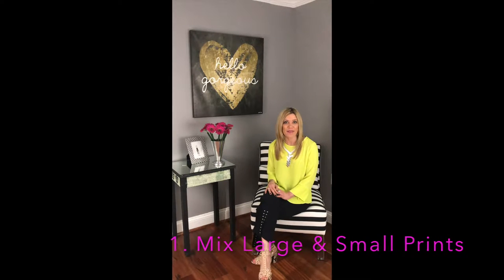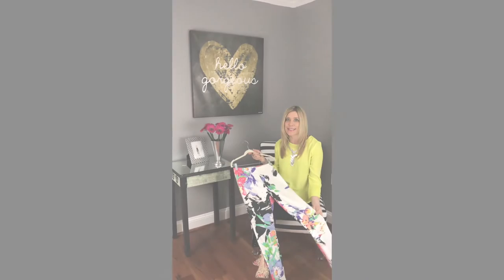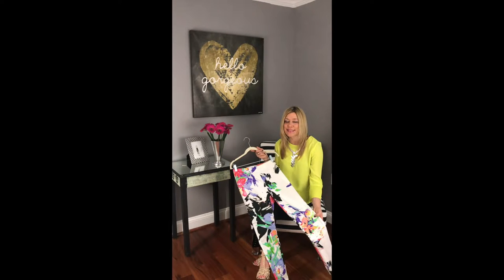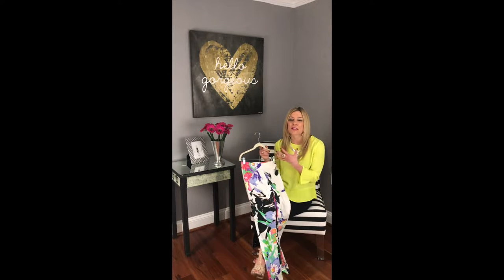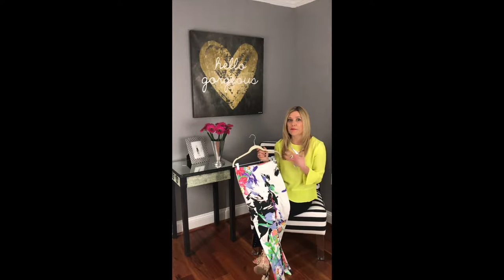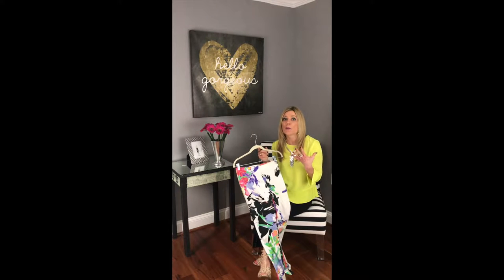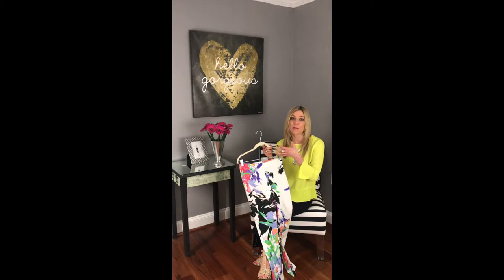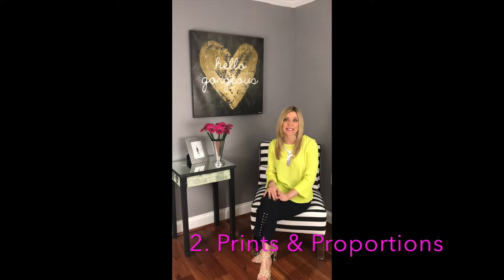Make a Style Statement Wearing Prints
From bold prints to small prints...these style tips will teach you how to wear a combination of prints, the best ways to wear prints by themselves, and what type of prints are best for your body type.